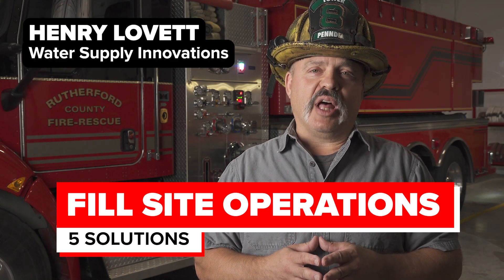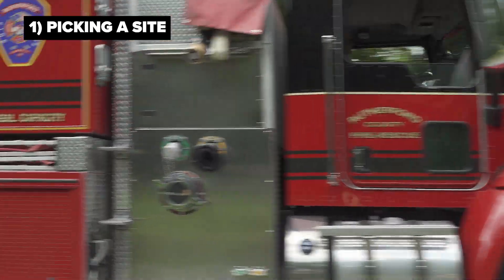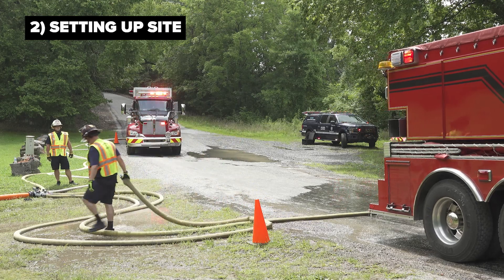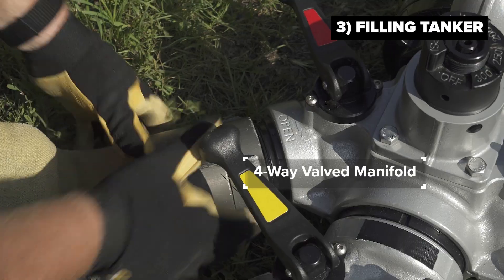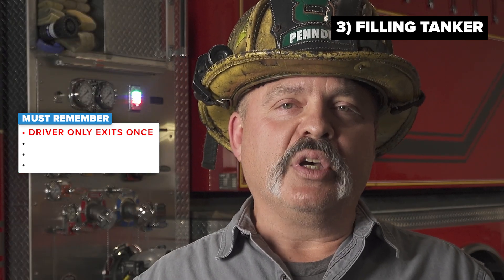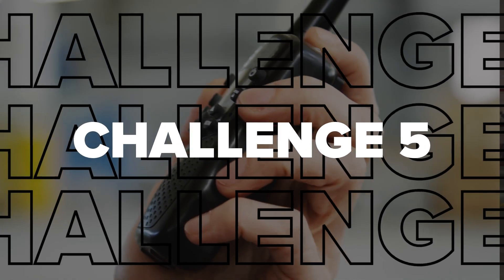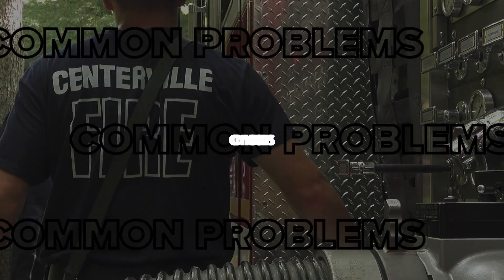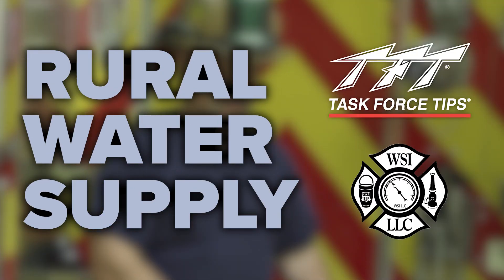How to Set Up a Fill Site (Rural Water Supply - E2)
FILL SITE OPERATIONS: Get the smoothest fill site operation possible with these five steps from expert Henry Lovett of Water Supply Innovations

FREE CHECKLIST: Download your free episode guide, complete with a checklist, equipment list and a bio on Henry!

Rural Water Supply:
Go deep into the Tennessee woods to learn advanced tactics for how to get better water from places you never thought possible, whether your municipal system fails or you're miles from a hydrant. Instructors Andy Soccodato (The Water Thieves) and Henry Lovett (Water Supply Innovations) unveil their secrets in this eight-part educational series.

0:00 - 1:12 Overview
1:12 - 3:00 Picking a Site (PART 1)
3:00 - 4:35 Setting up the Site (PART 2)
4:35 - 8:36 Filling Tanker (PART 3)
8:36 - 8:54 Data Collection (PART 4)
8:54 - 9:27 Communication (PART 5)
9:27 - 11:03 TROUBLESHOOTING (Bonus - PART 6)